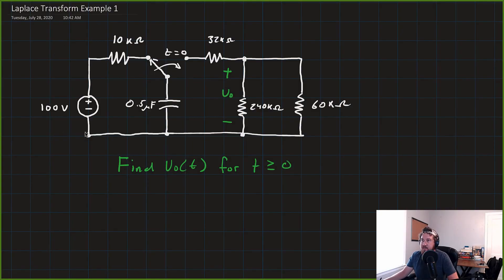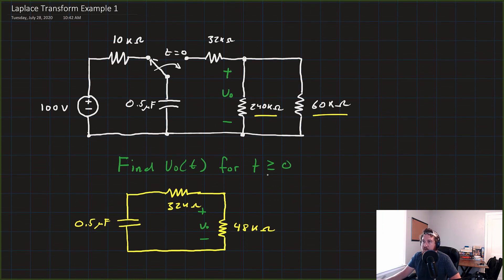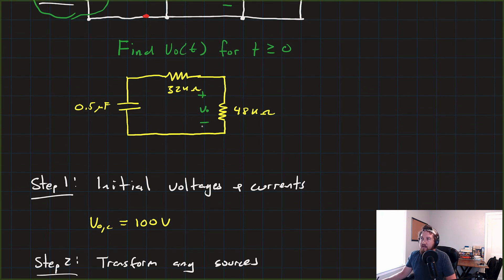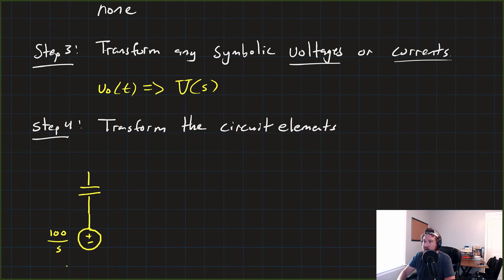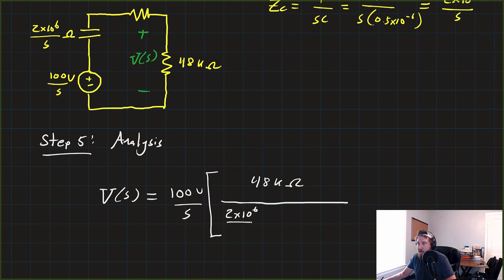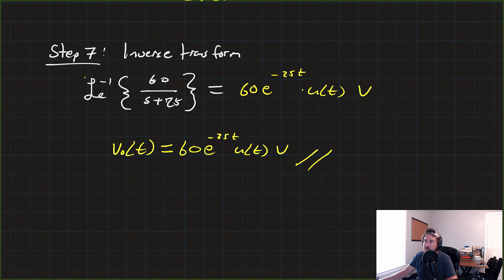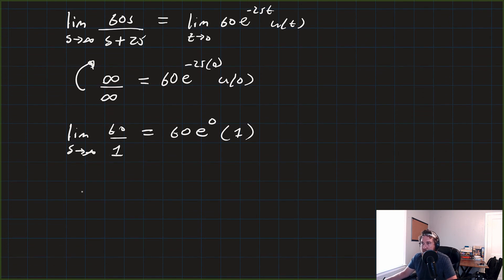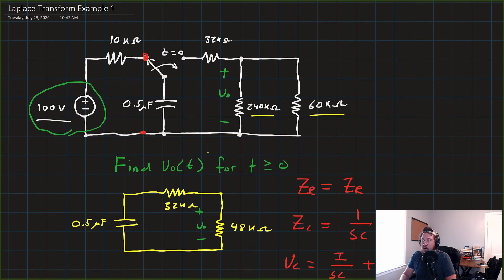Laplace Transform Circuit Example 1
The Natural Response of an RC Circuit